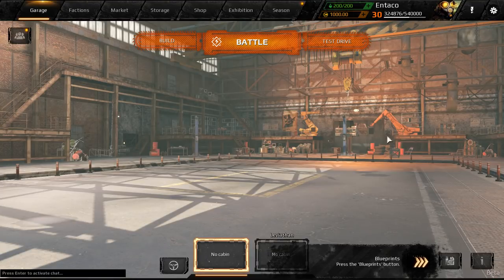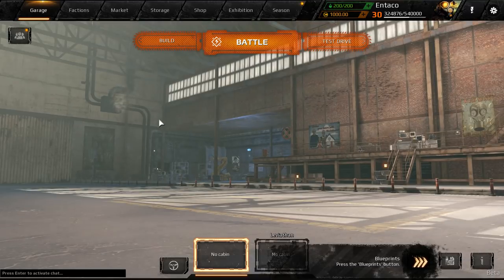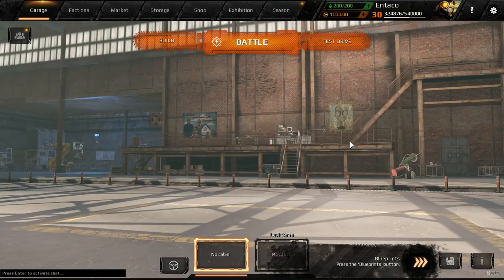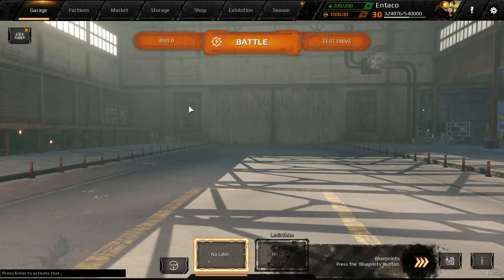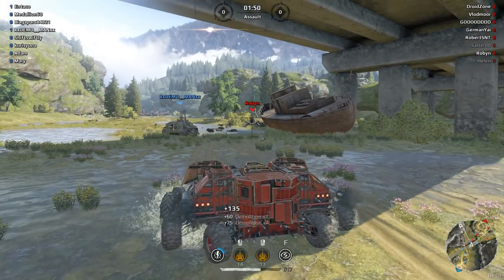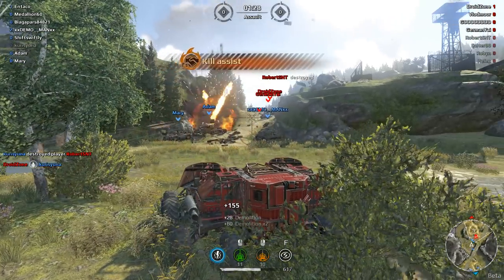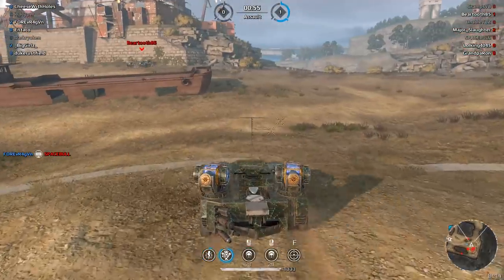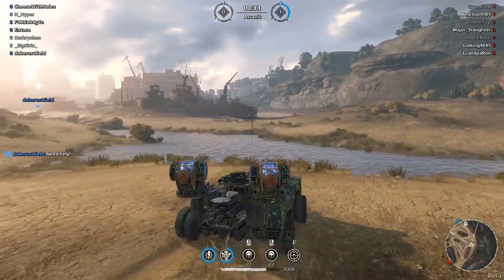Crossout - POWERHOUSES! Playing With Dual Monsters! (Crossout Gameplay)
Today in Crossout we play a few builds including a dual fatman, a plasma, & dual 88.

Game Overview:
Crossout Game Overview: